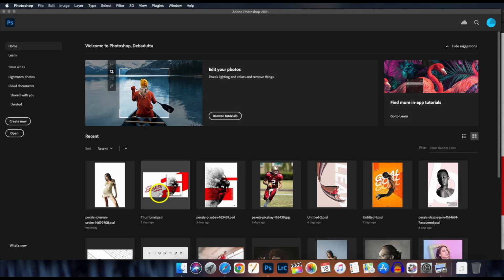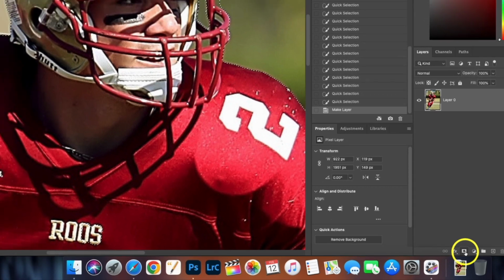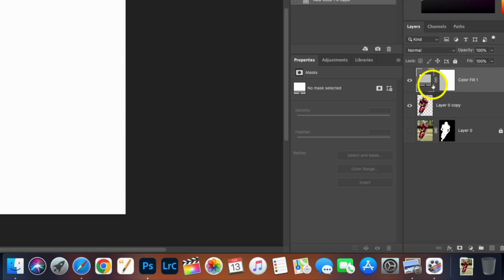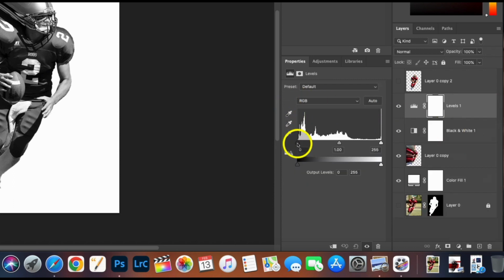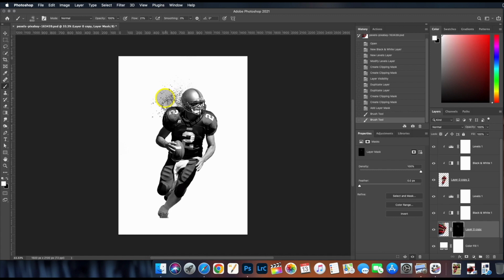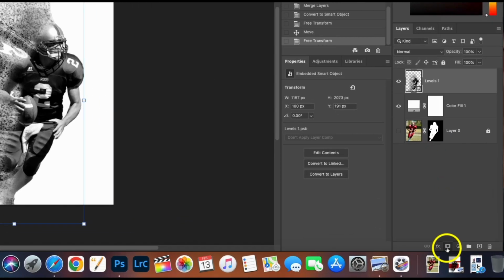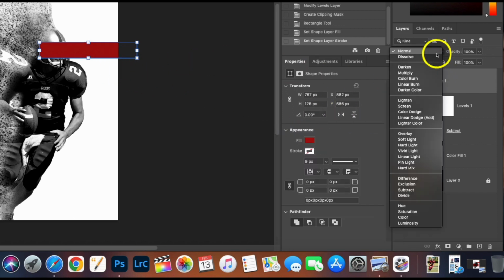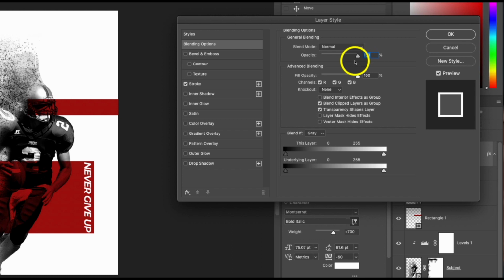Learn Minimal Poster Design In Photoshop For Beginners | Tips And Tricks | Photoshop Tutorials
Learn Minimal Poster Design In Photoshop For Beginners | Tips And Tricks | Photoshop Tutorials | Design Trends 2023

Learn how to create minimal poster designs in Photoshop with this step-by-step tutorial. Minimalist design has been a popular trend for years, and it's a great way to convey a message simply and effectively. This tutorial is perfect for beginners who want to learn more about graphic design and how to use Adobe Photoshop tools.

In addition, I will be showing you the essential Photoshop tools for creating minimalist designs, we'll also cover some tips and tricks for effective graphic design.

This channel is also a great way to stay up-to-date with graphic design trends for 2023. Minimalism is a timeless trend that continues to be popular, and my tutorial will teach you how to create contemporary and classic designs.

Whether you're interested in Photoshop manipulation or want to learn the basics of graphic design, this tutorial is perfect for you. So, grab your coffee, sit back, and let's get started!

Timecodes

00:00 - Intro
00:46 - Background Removal
04:27 - Liquify Filter
06:35 - Adjustment Layers
07:51 - Disintegration effect with Custom Brush
12:49 - Adding Shapes and Texts
16:46 - Saving and Exporting